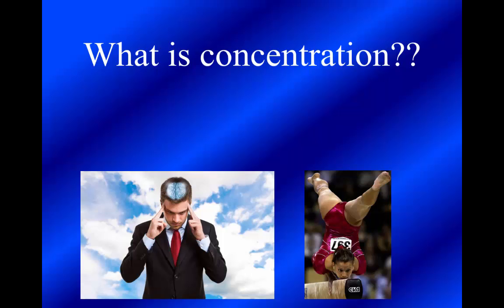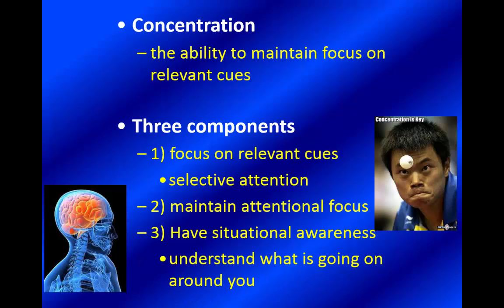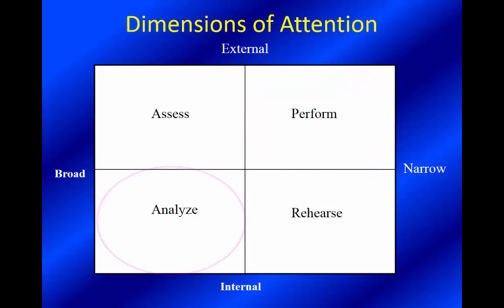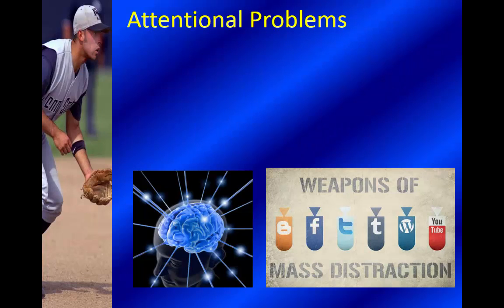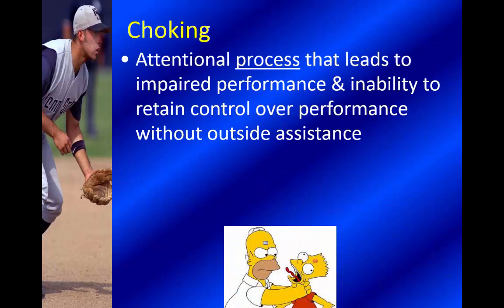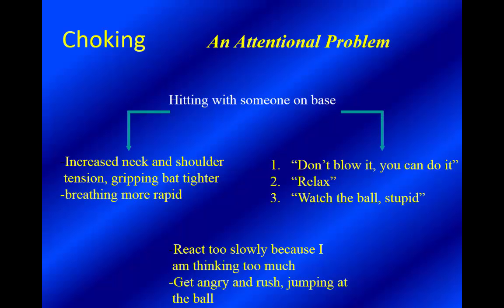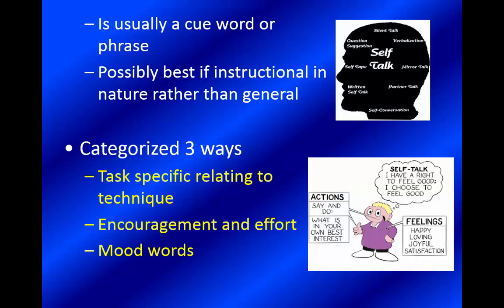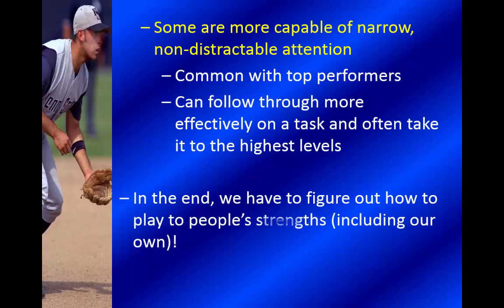Ch 16 Concentration 2 FINAL